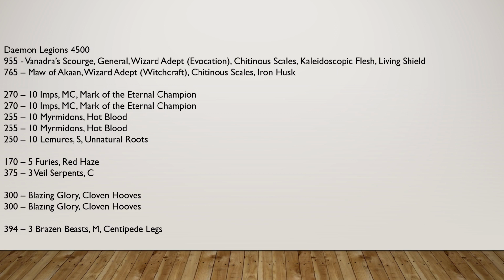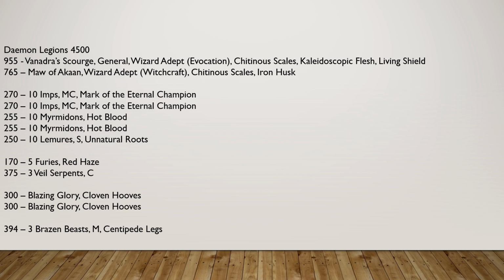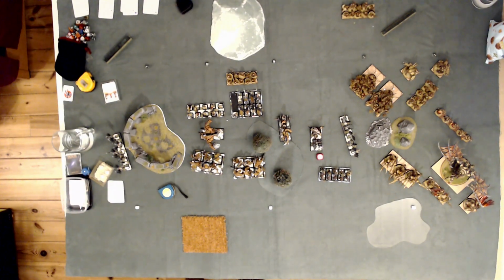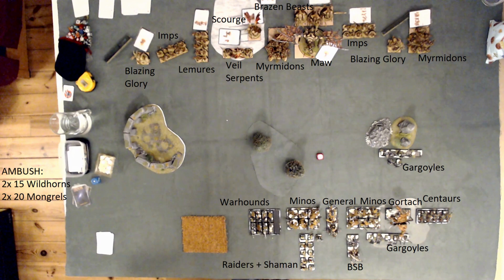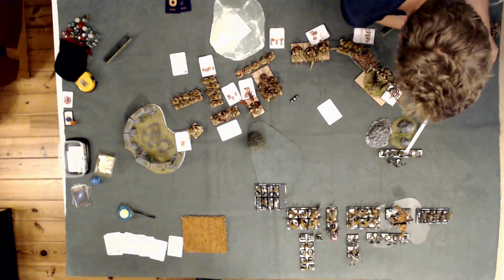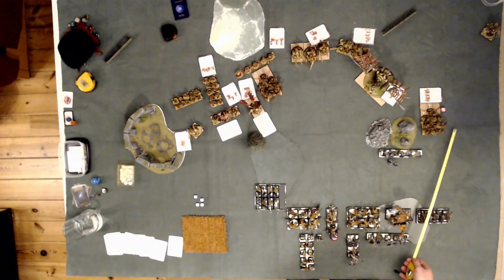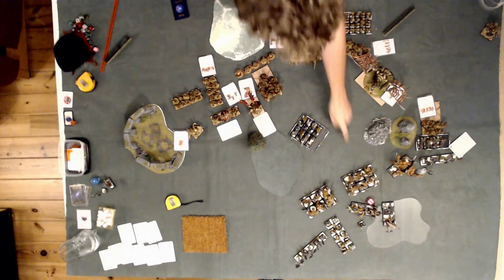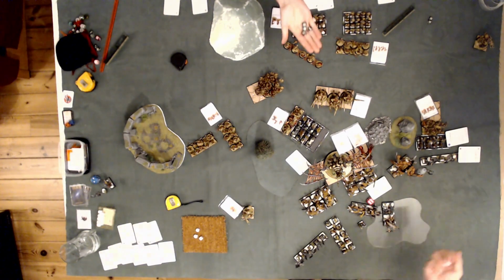DL - BH - Ninth Age Timelapse Battle Report #53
With my movement trays ready, it was obviously time to test out my Daemon Legions army! A Maw and a Scourge together in one army... hmmm.